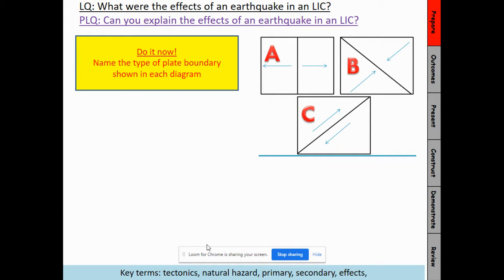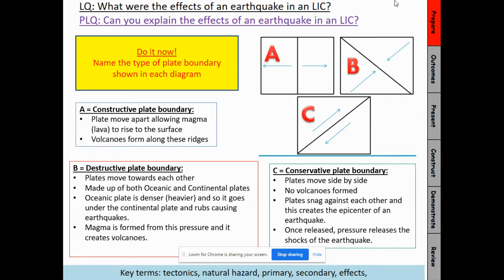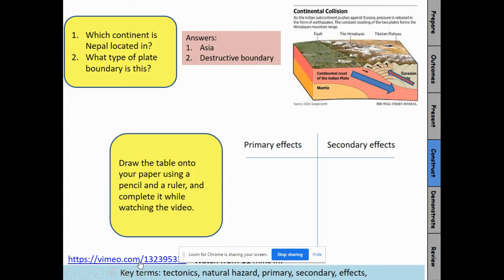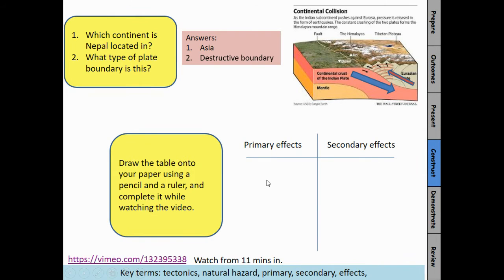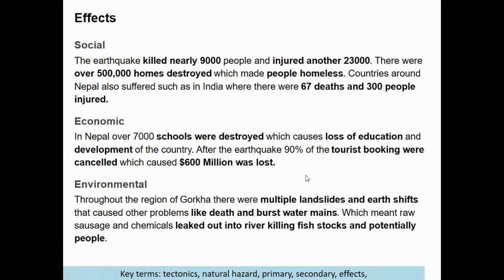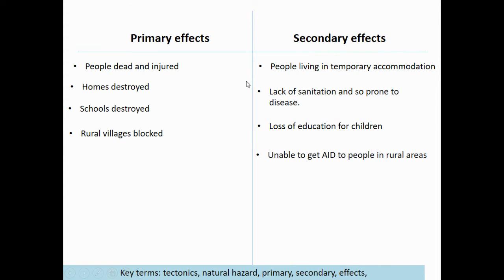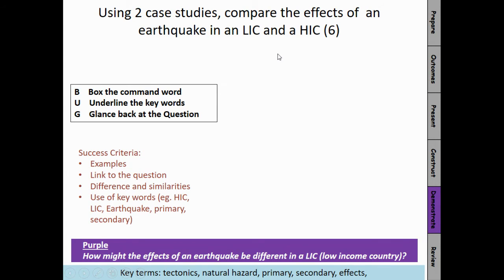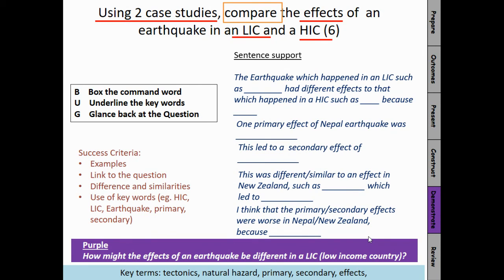Year 7 Geography Lesson 3